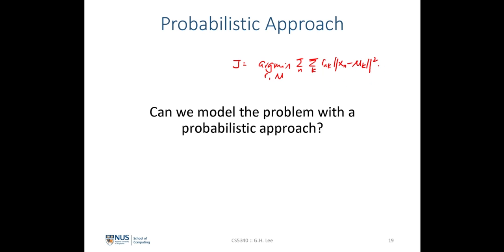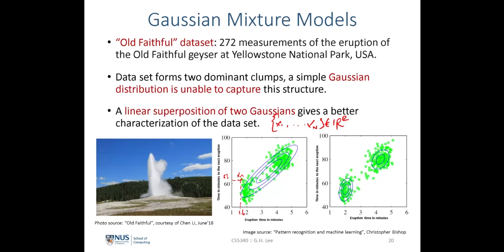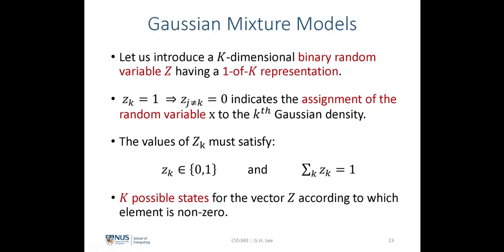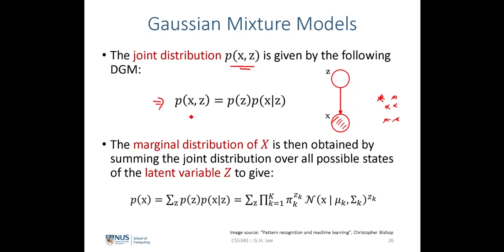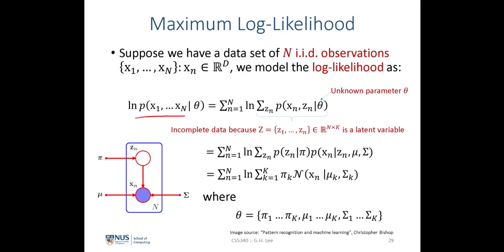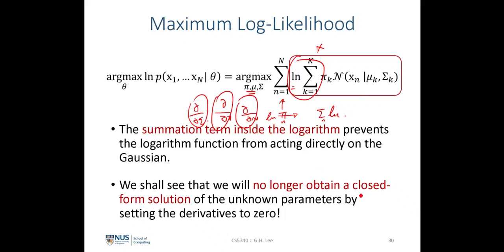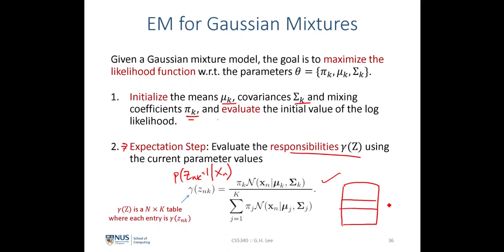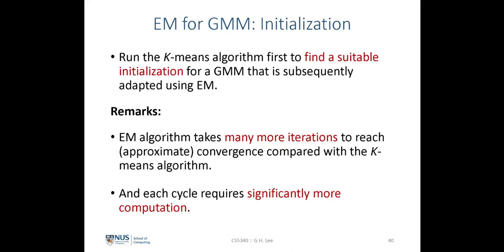Uncertainty Modeling in AI | Lecture 7 (Part 2): Mixture models and the EM algorithm